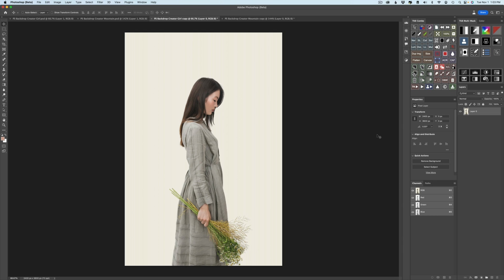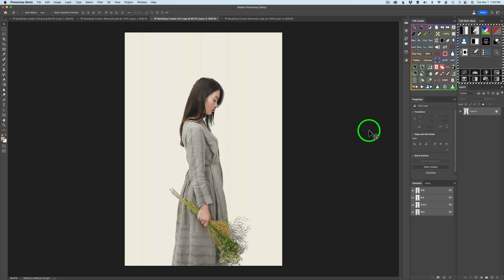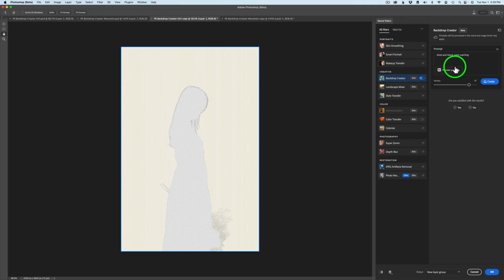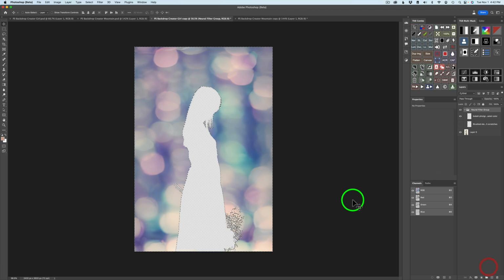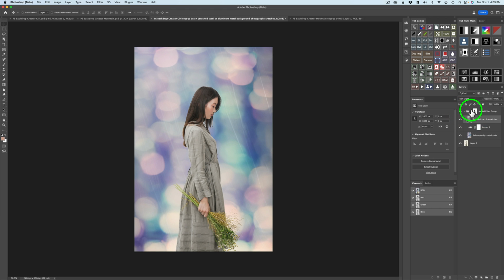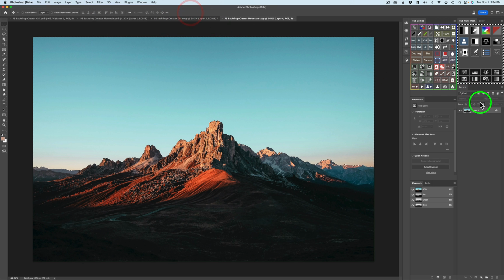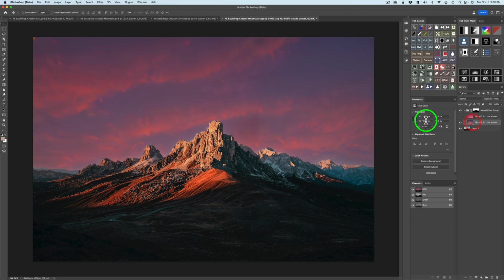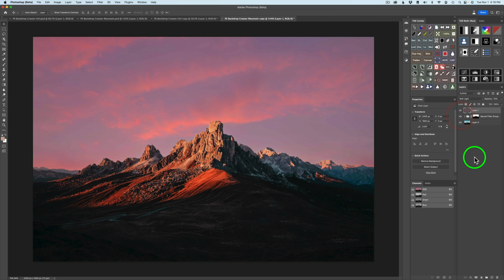PHOTOSHOP BETA (NEW BACKDROP CREATOR) Create Backdrops Using Ai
In today's tutorial I will show you the NEW BACKDROP CREATOR found in PHOTOSHOP BETA. I will also show you how to get PHOTOSHOP BETA and try this out for yourself...